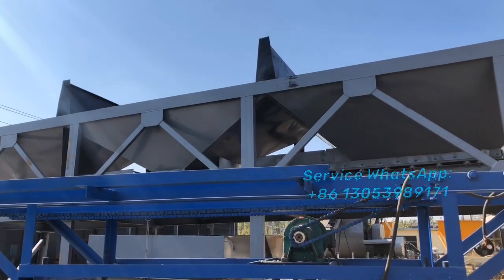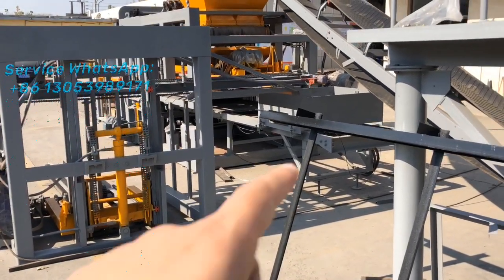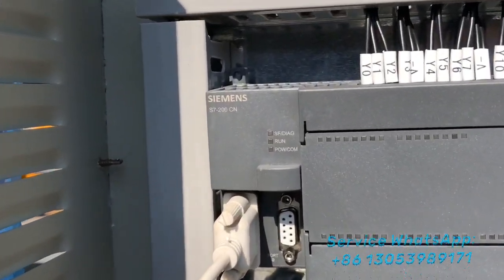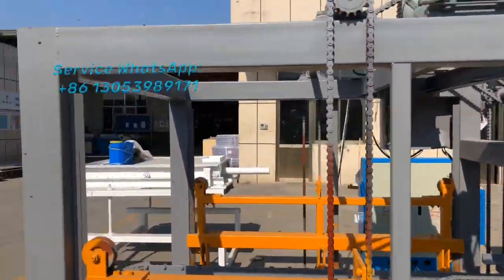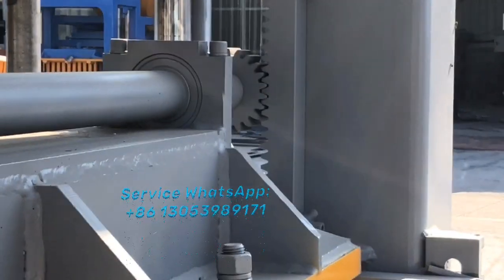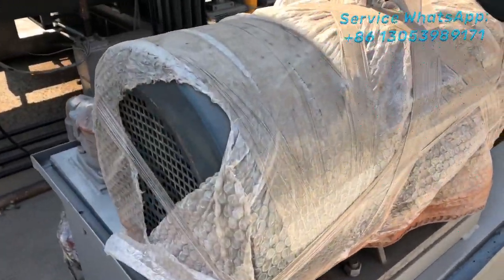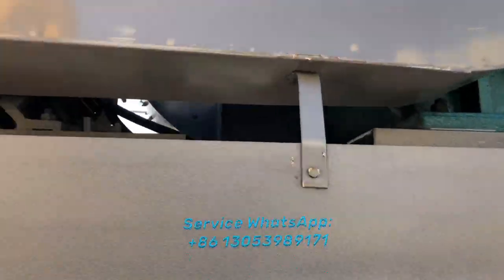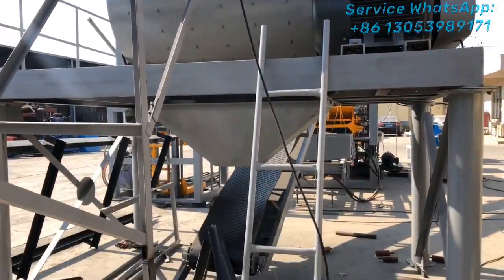America test color 10-15 hydraulic curb-stone block brick machine & road side block machinery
# paving brick machine#concrete hollow block machine in bangladesh# zigzag paver machine

QT10-15 color 10-15 hydraulic curb-stone block brick machine & road side block machinery in Malawi  is a fully automatic hydraulic and vibration way concrete hollow block making m/c, the whole complete production line includes
   1. concrete batching plant
   2. JS 750 concrete mixer
   3.material conveyor system
   4. QT10-15 hydraulic curb-stone block brick machine
   5. Hollow block transfer system
   6. hollow blocks stacking machine
    QT10-15 is a full automatic hydraulic color 10-15 hydraulic curb-stone block brick machine & road side block machinery. can make all kinds of blocks, including concrete hollow blocks, solid blocks, paving blocks and curbstones.
This machine is with large capacity, german technology and excellent performance.

  if you need to know more how this block making machine performance in animotion, click at this video link to watch it